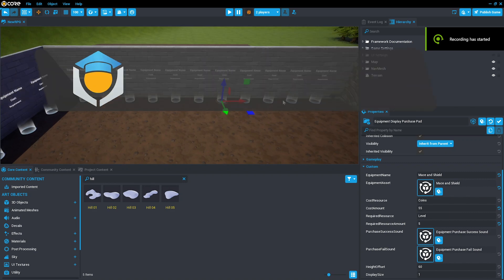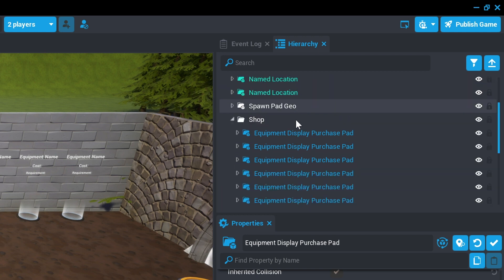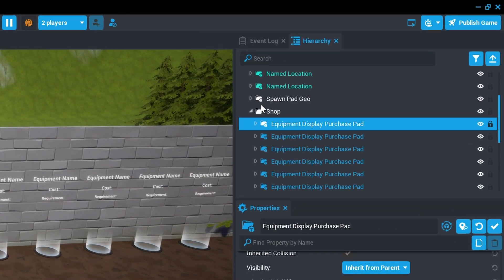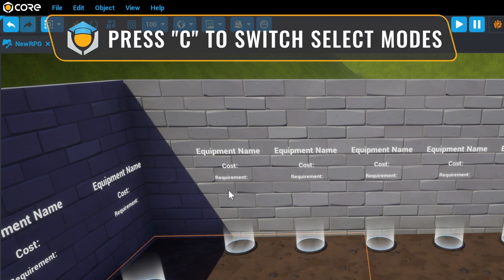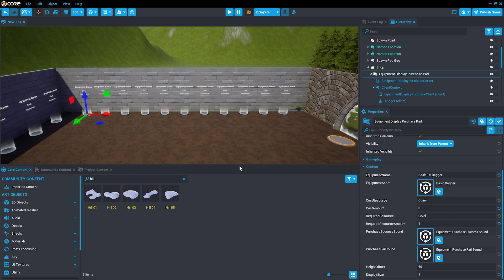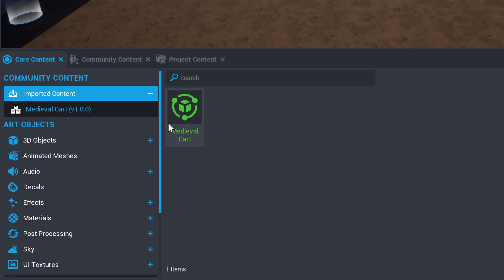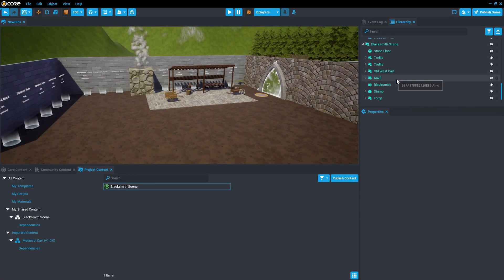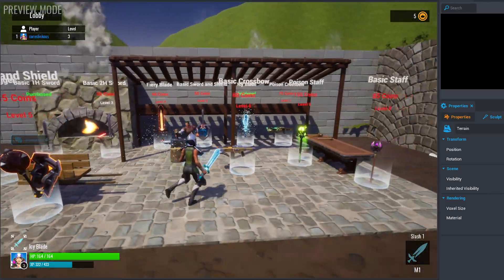Core RPG Framework Part 6: (Bonus) Build a Blacksmith